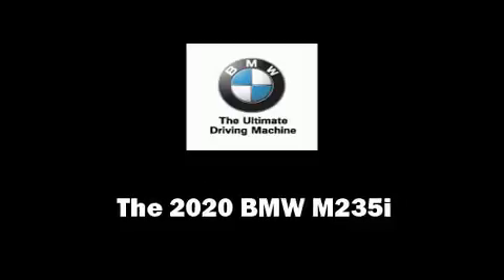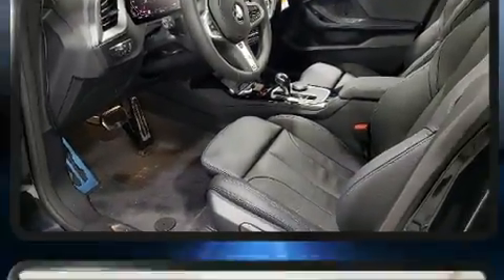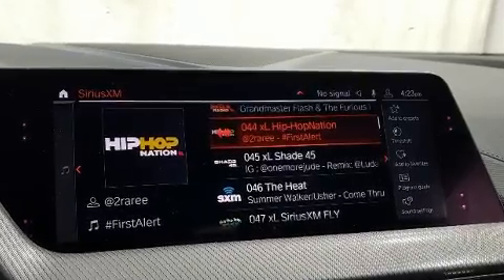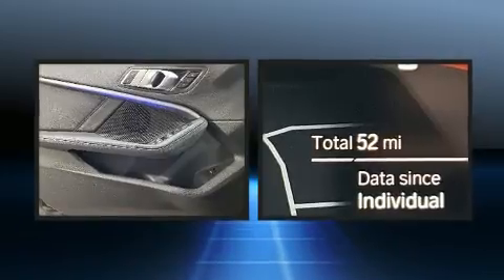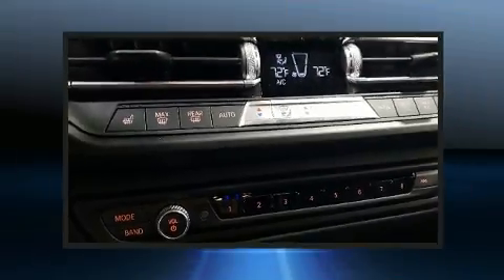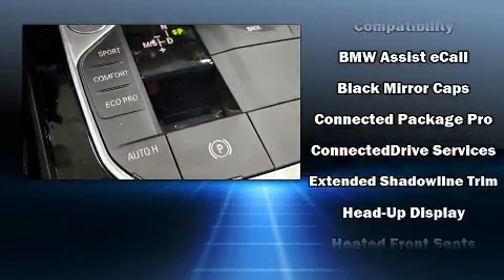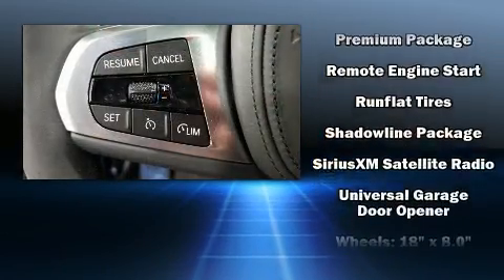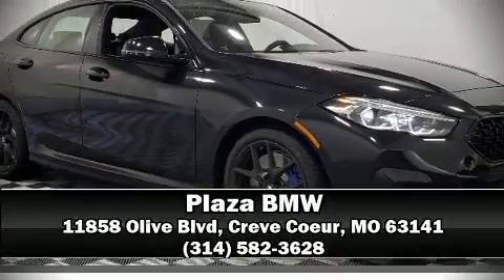2020 BMW M235i in Creve Coeur, MO 63141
Plaza BMW
11858 Olive Blvd

Step into the 2020 BMW M235i. This 4 door, 5 passenger coupe offers the features and options for which you've been searching. BMW made sure to keep road-handling and sportiness at the top of it's priority list. Smooth gearshifts are achieved thanks to the 2 liter 4 cylinder engine, providing a spirited, yet composed ride and drive. A turbocharger further enhances performance, while also preserving fuel economy. BMW prioritized fit and finish as evidenced by: a tachometer, speed sensitive wipers, a power seat, an automatic dimming rear-view mirror, automatic temperature control, power moon roof, and seat memory. Everything is where it ought to be, from the dashboard controls to the door locks and window controls. The unique heads-up display projects vehicle information onto the windshield, including speed, gear selection and engine speed. Drivers benefit by not having to take their eyes off the road. BMW ensures the safety and security of its passengers with equipment such as: dual front impact airbags, head curtain airbags, traction control, brake assist, ignition disabling, an emergency communication system, and 4 wheel disc brakes with ABS. With electronic stability control supplementing mechanical systems, you'll maintain precise command of the roadway. Our experienced sales staff is eager to share its knowledge and enthusiasm with you. They'll work with you to find the right vehicle at a price you can afford. Please don't hesitate to give us a call.